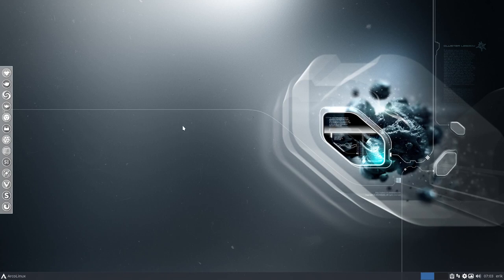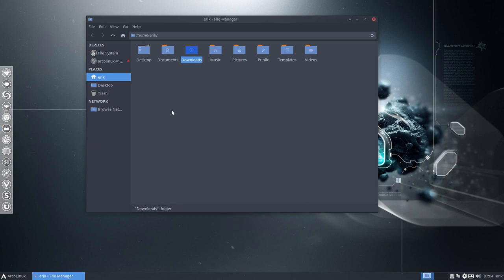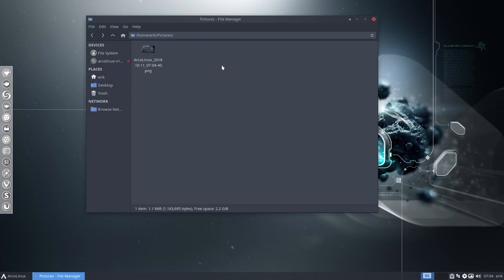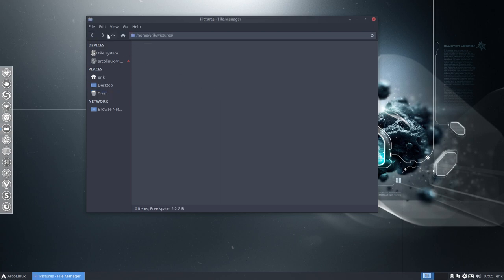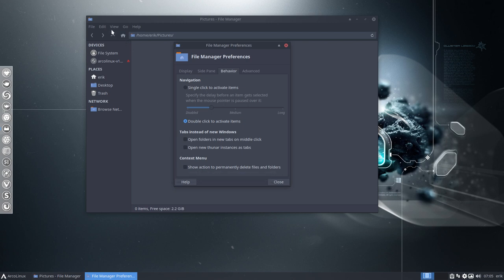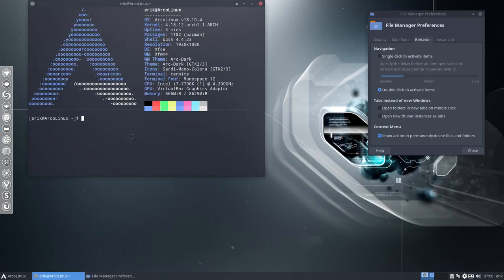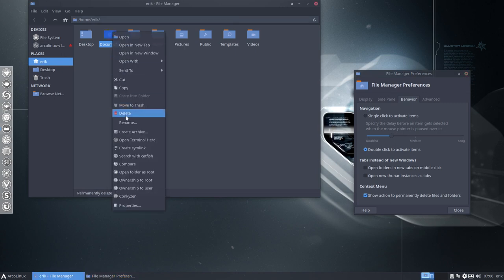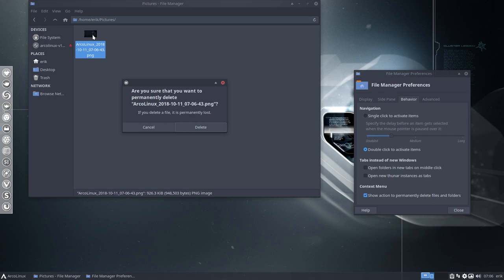ArcoLinux : 588 Thunar update gives an extra option in settings to permanently delete data